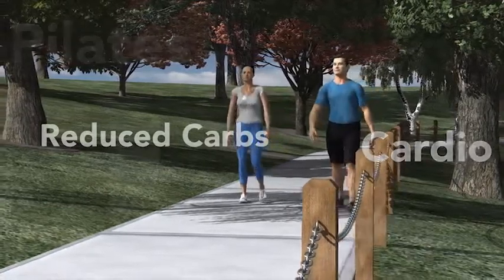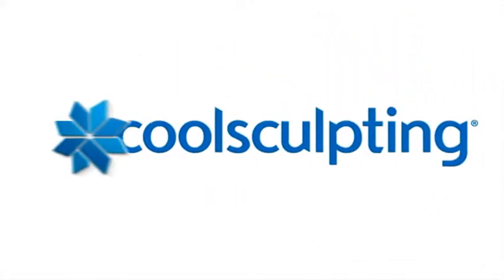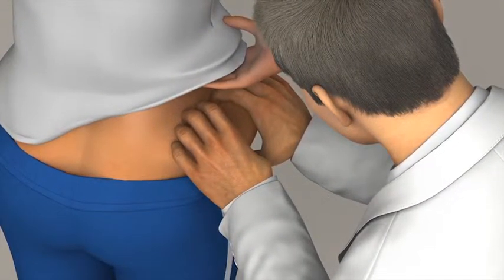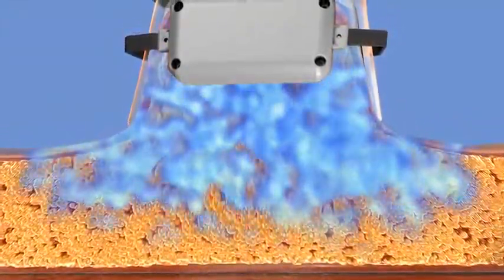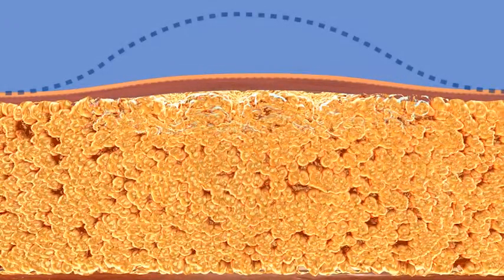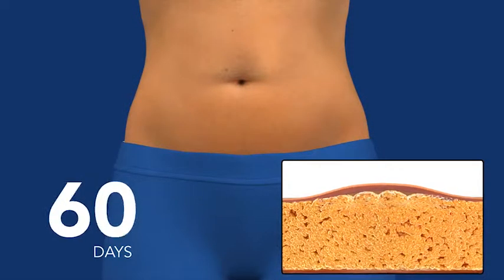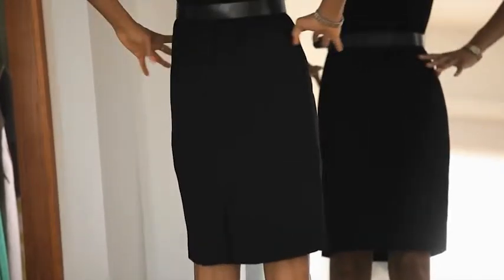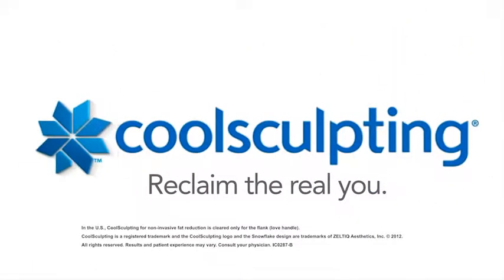CoolSculpting - What to Expect - Fat Freezing in San Francisco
CoolSculpting® is the only FDA-cleared procedure to use controlled cooling to safely target and eliminate stubborn fat in the areas where it just won’t seem to go away no matter how much you diet or exercise.